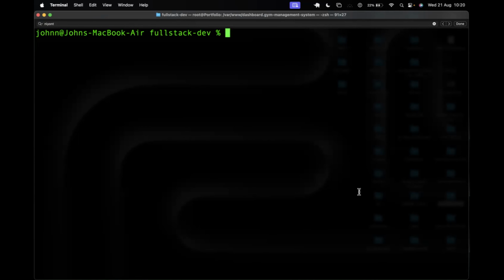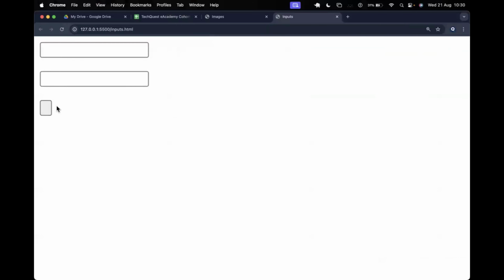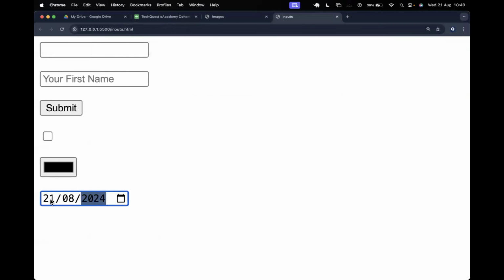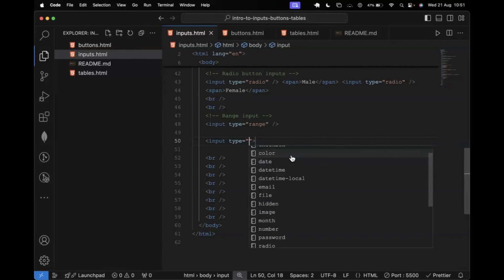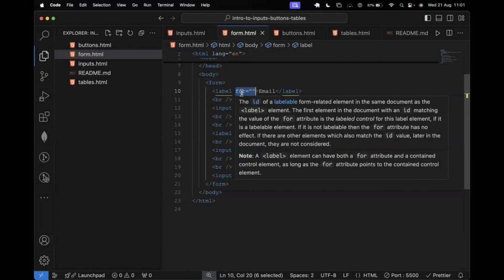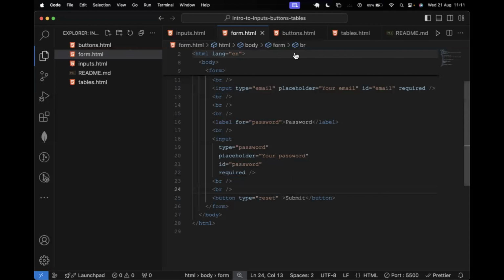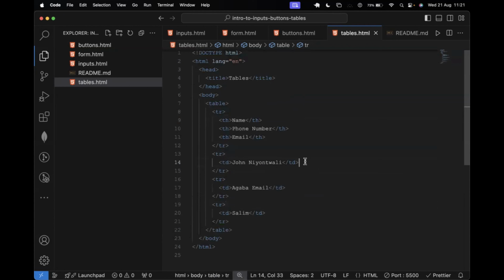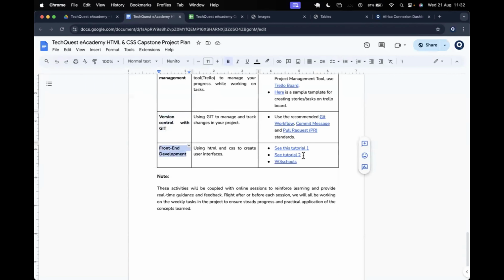🎙️🎥 HTML Inputs, Buttons & Tables: A Beginner's Guide 🎓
Join us in this session as we dive into HTML inputs (various types), buttons, and tables—all using pure HTML. Whether you're building forms or displaying data, these essential elements will empower you to create interactive and organized web pages. Perfect for beginners, this tutorial breaks down each component with clear, easy-to-follow examples.